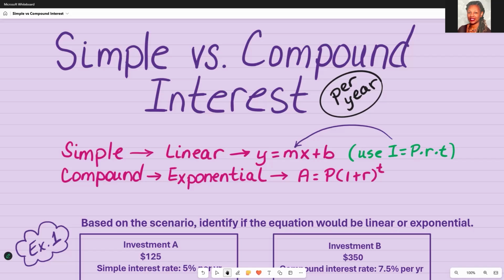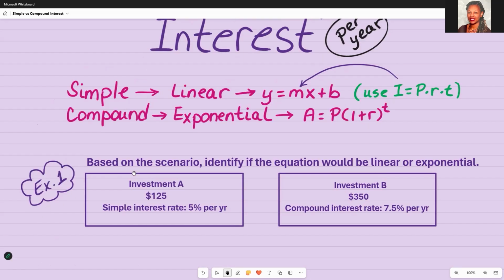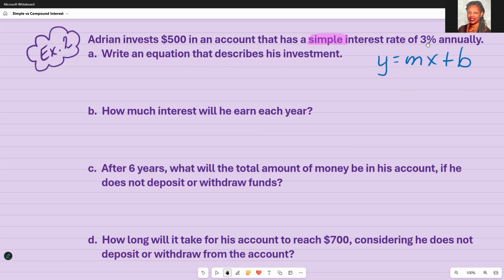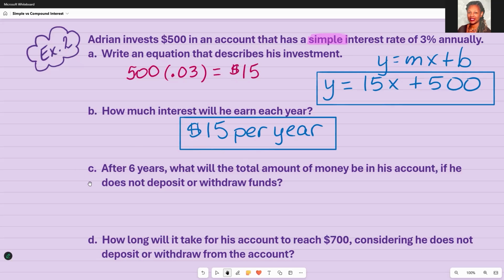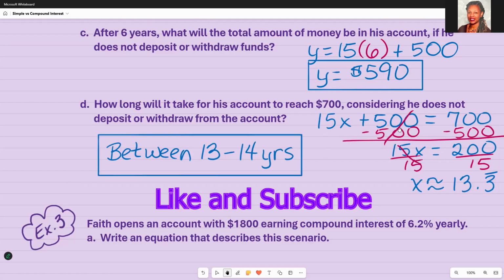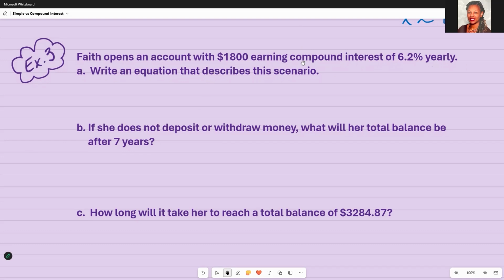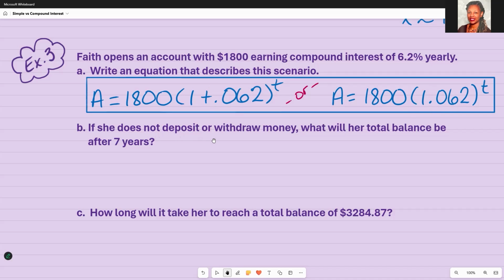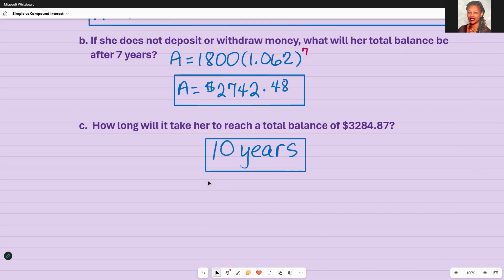Simple vs. Compound Interest (yearly)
This video will explain whether an equation will be considered linear or exponential based off of verbiage used in an interest problem. Formulas for calculating interest and how to set up equations will be shown. Desmos will be used to help verify values after a given time period.